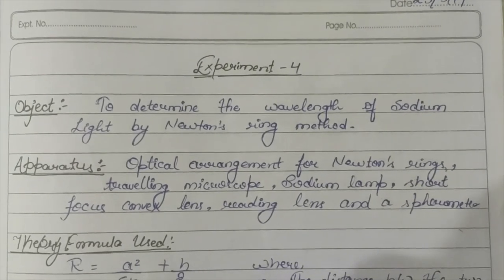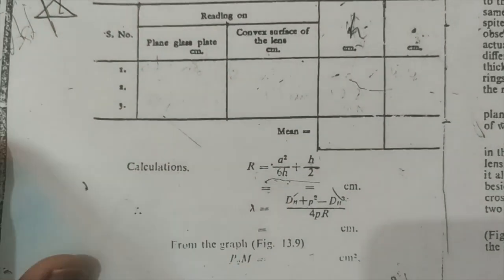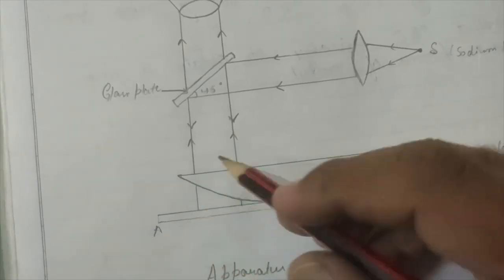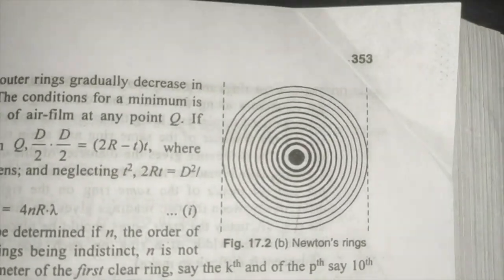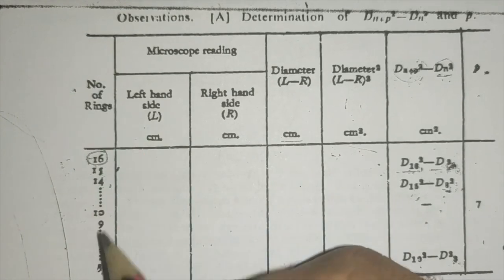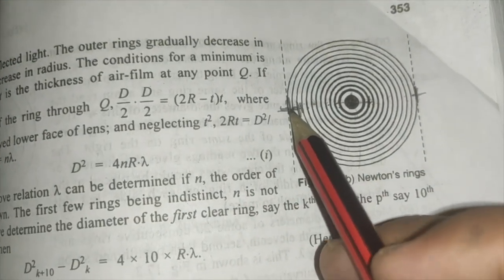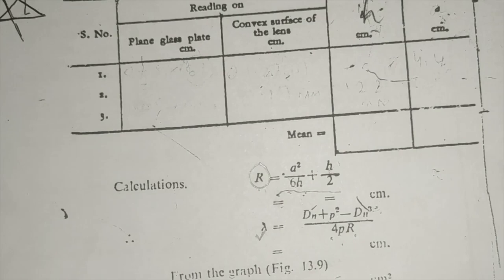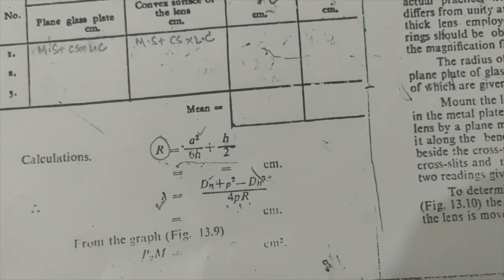Newton's Ring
To determine the wavelength of sodium light using Newton's Ring method by Dr. Shakeb Ahmad, Physics section, Women's College, Aligarh Muslim University, Aligarh